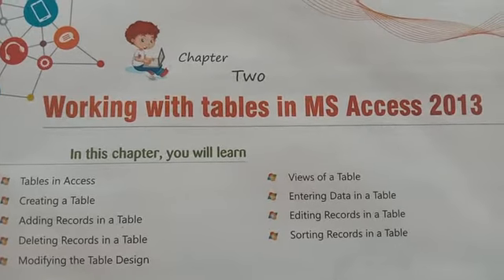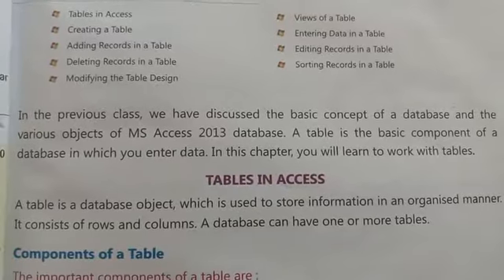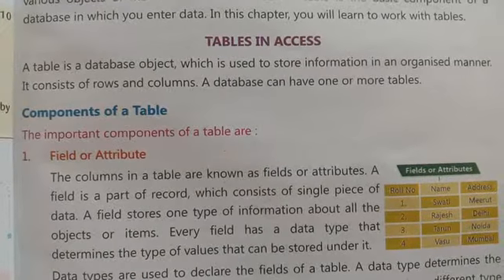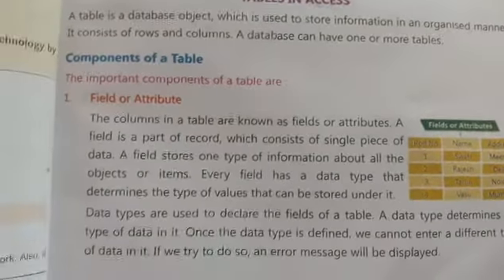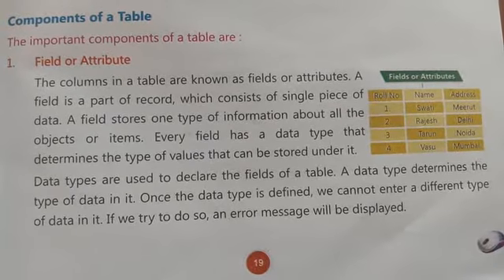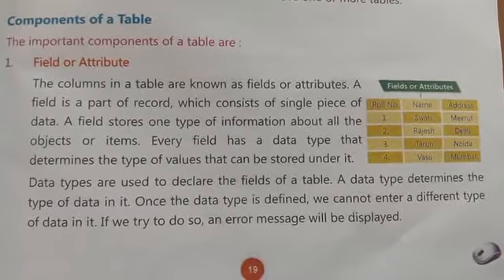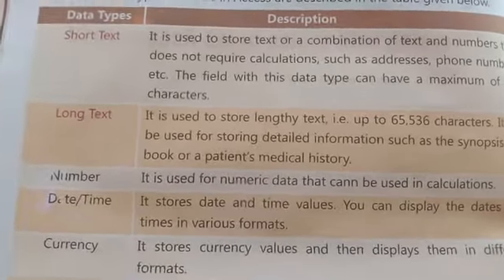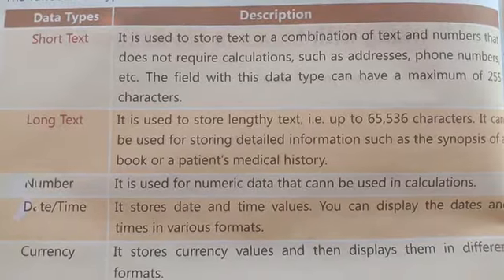class 8th computer chapter 2nd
Reading and explain